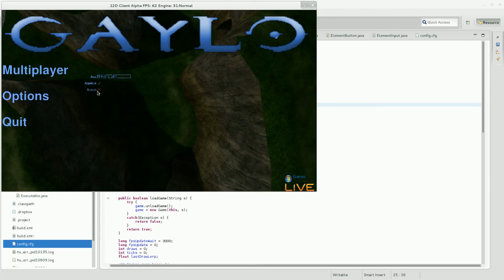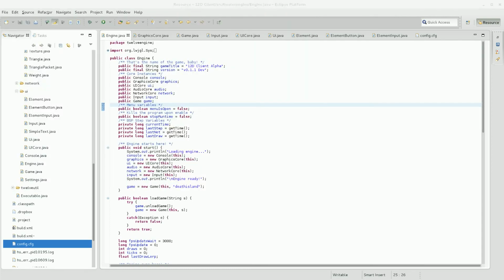12D Engine - 12Ui Implementation - Exact replica of Halos Ui 100% Accurate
Sorry about the tiny text boxes. HD + fullscreen = visible. I'm rendering the text boxes debug mode so they suck. I'll improve text rendering later when I get all the console commands and settings implemented.